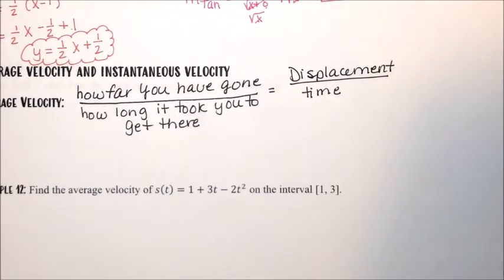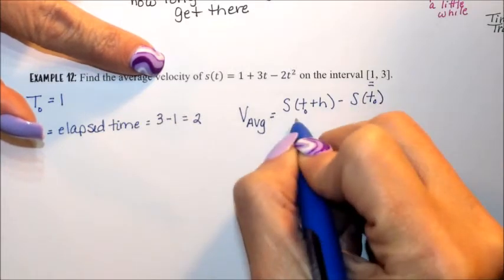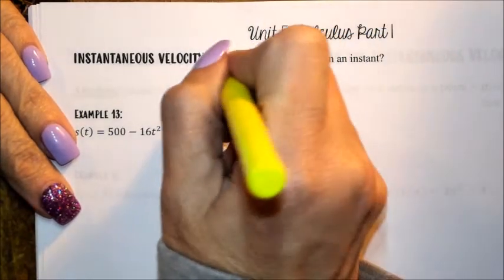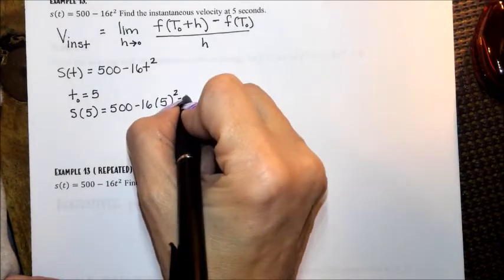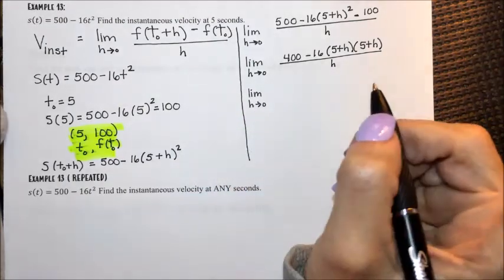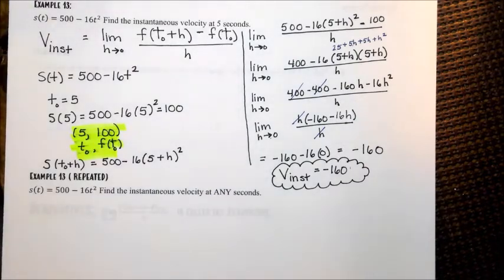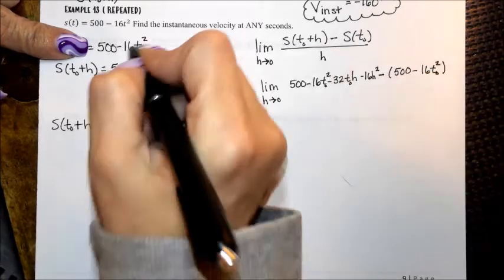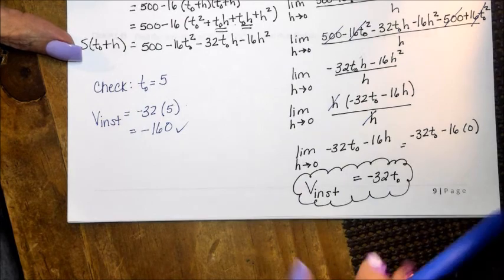Unit 5 Calculus page 8 9 velocity